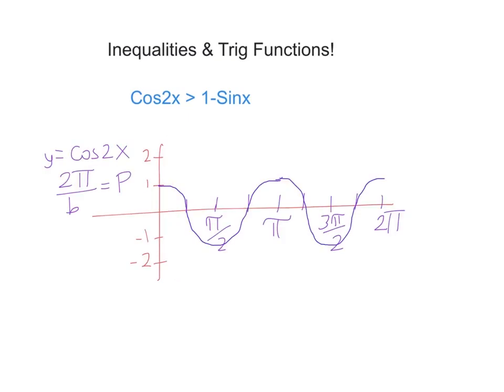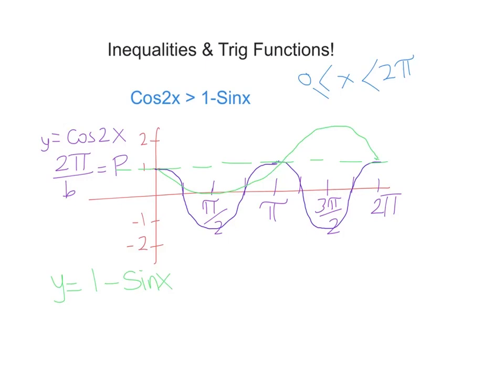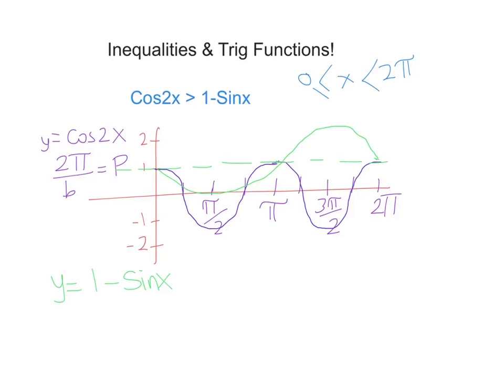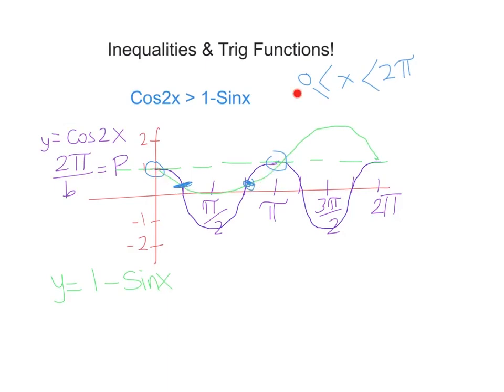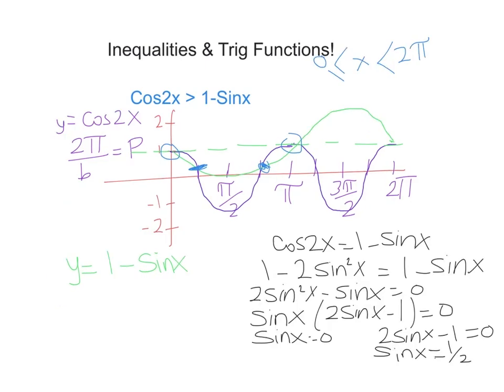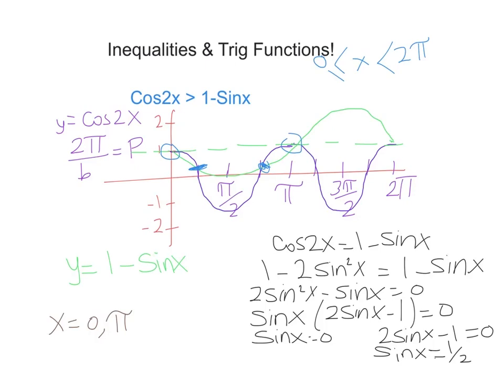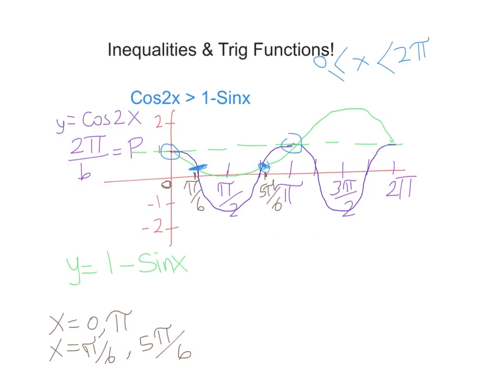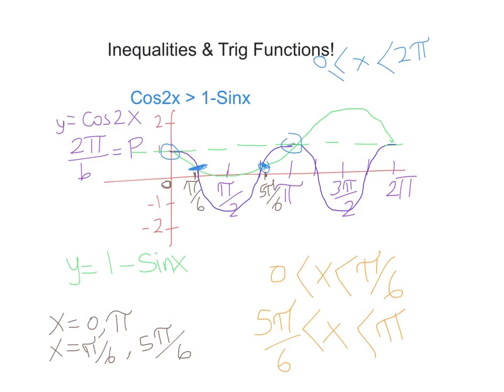Inequalities & trig functions